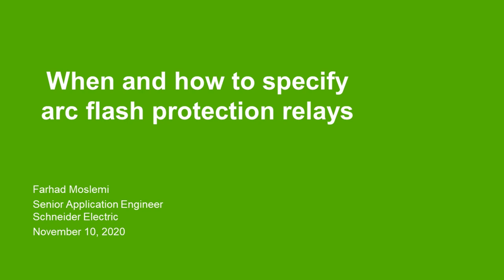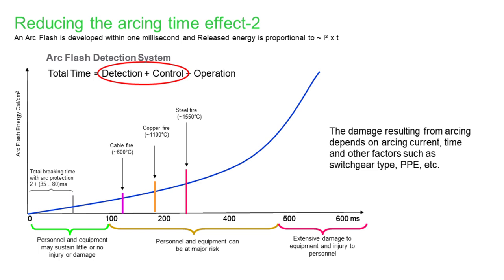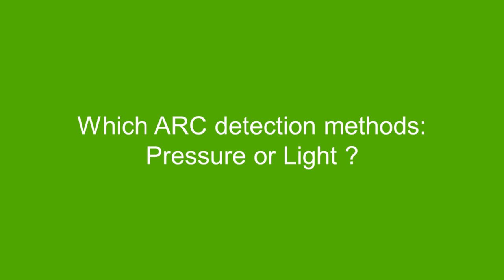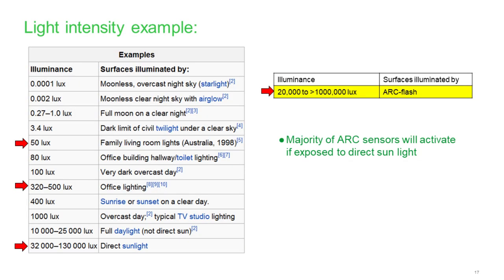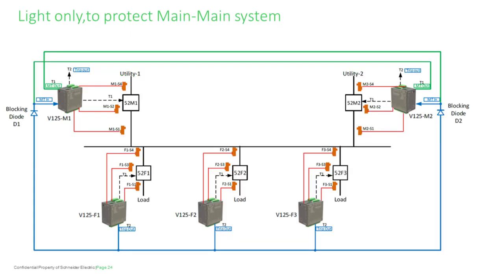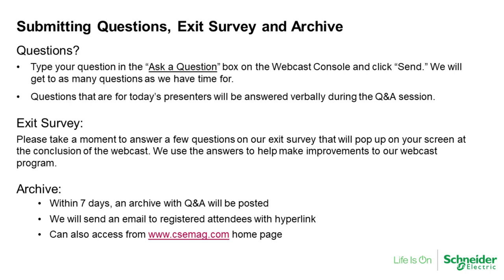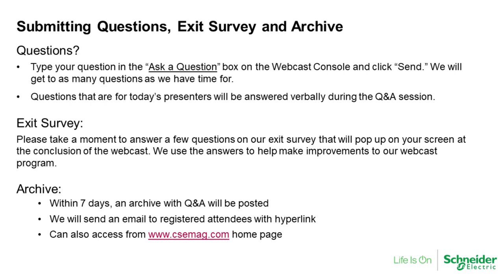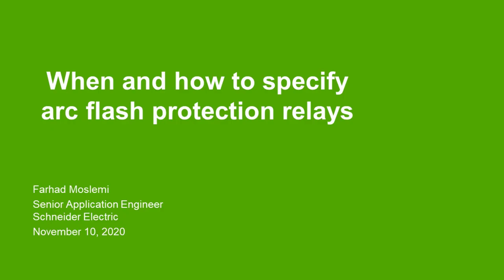When and how to specify arc flash protection relays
Arc flash incident energy reduction during a short circuit event will lower the possibility of personal injury and equipment damage.

One of the recommended methods of arc flash mitigation offered in NFPA 70: National Electrical Code Article 240.87 is an “energy-reducing active arc flash mitigation system,” which is based on optical arc detection.

Performance of optical arc-detection method depends on multiple factors, such as sensor sensitivity and proper placement, fault current detection, a combination of light and current signals and effective signaling to achieve correct selectivity.